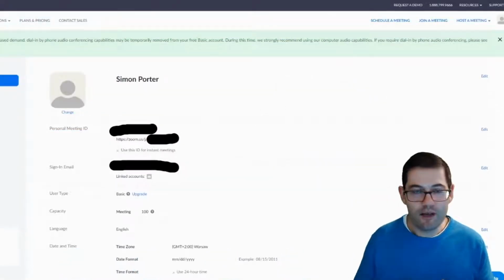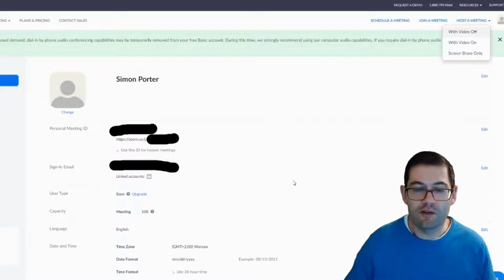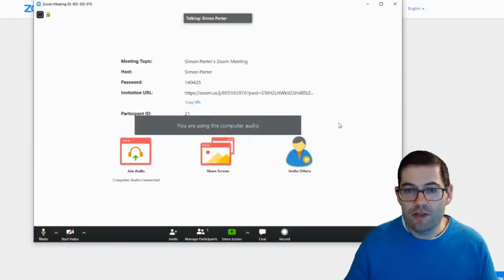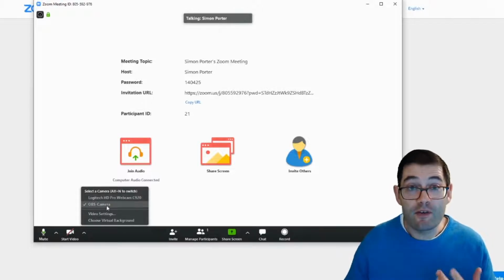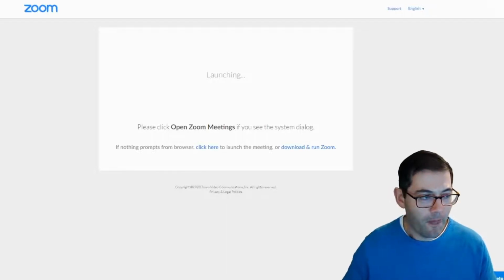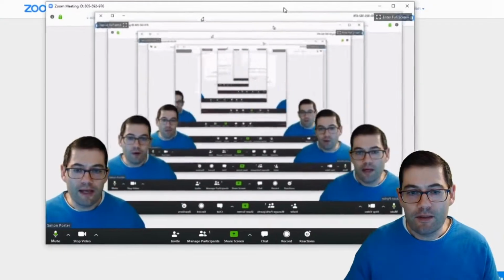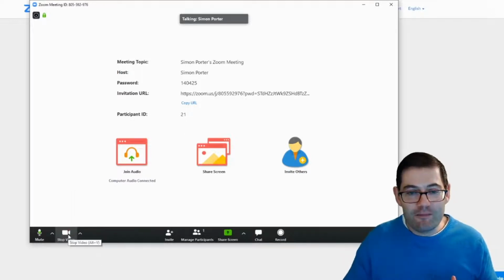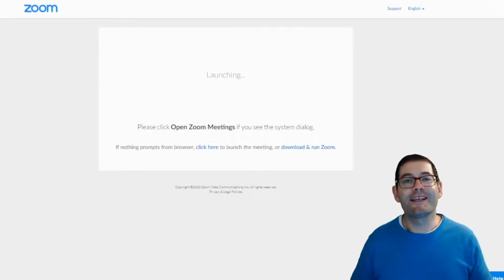Using OBS to teach online with Skype/Zoom - finding OBS in Zoom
INTRO: I have been using OBS for a few years to teach my online students and create video content for my websites. I've only ever used the basic functionality of OBS - in most cases that's all you really need. However, the effect on your online teaching and students is fantastic. If you want to find out how to install OBS and use it yourself, please

In this video, I talk about how you can find OBS through Zoom.

If you have any questions or comments about the video or any other question about using OBS when teaching online, please leave them below :)